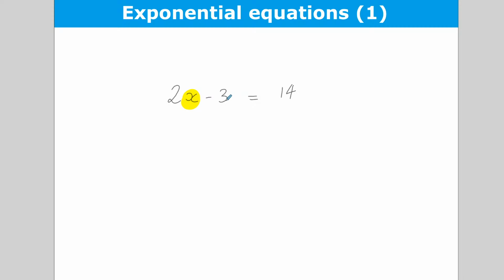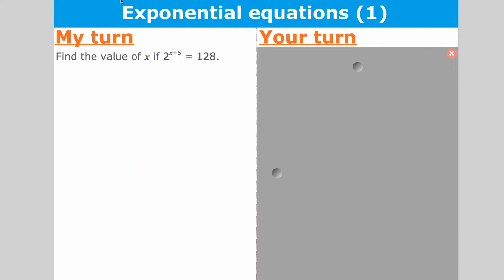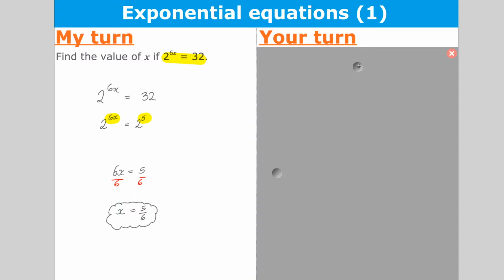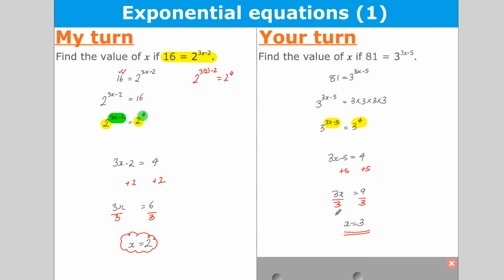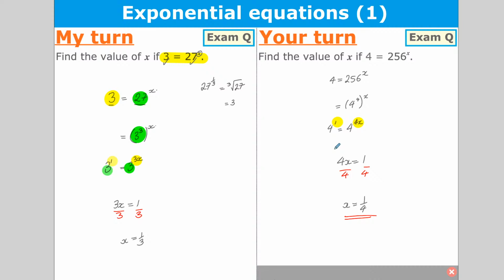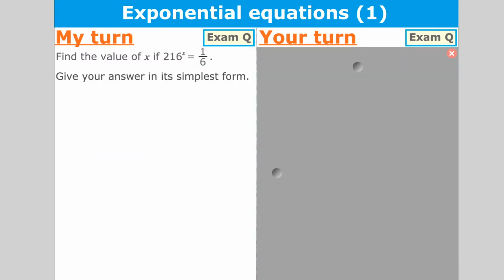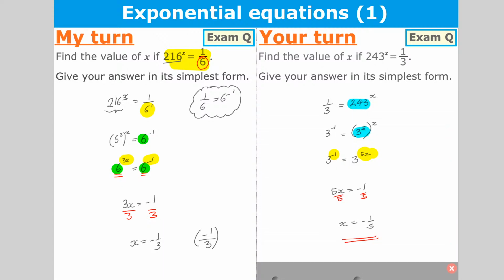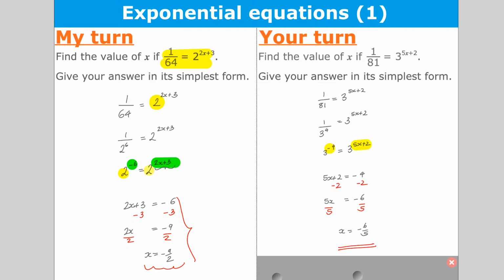Exponential equations (1) - (Lesson 14) - A-Level prep with Mr Hegarty!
Let's go over some key concepts together

Lessons last about 20/30 mins where Mr Hegarty shows an example, gets you to do one yourself and at the end shares all materials and slides with extra review questions before tomorrow.